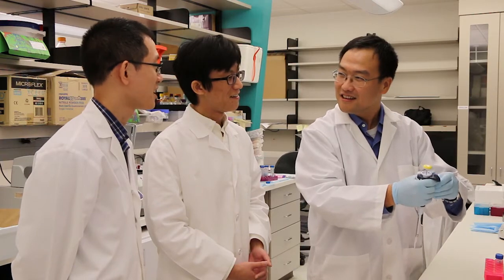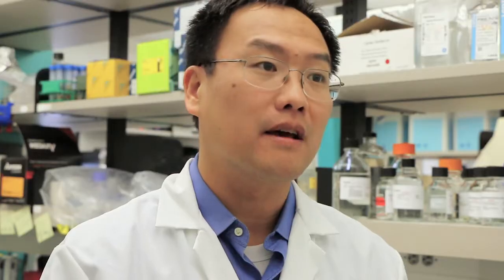New bone-in technique tests therapies for breast cancer metastasis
Dr. Xiang Zhang, associate professor of molecular and cellular biology and McNair Scholar in the Lester and Sue Smith Breast Center at Baylor College of Medicine, discusses a new technique developed in his laboratory to test the effectiveness of treatments for breast cancer metastases.